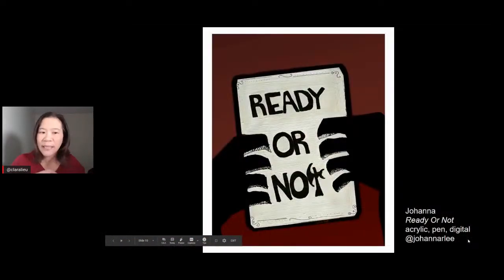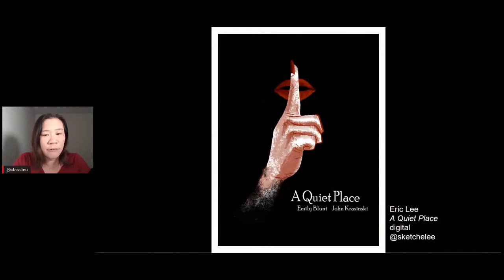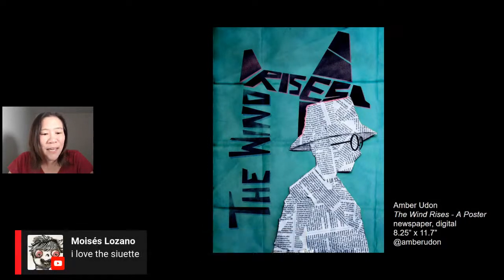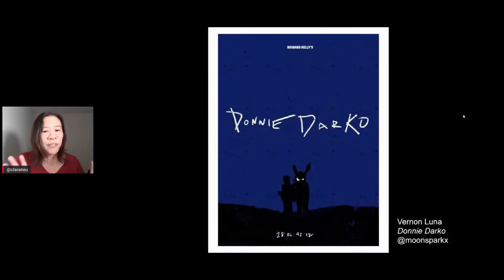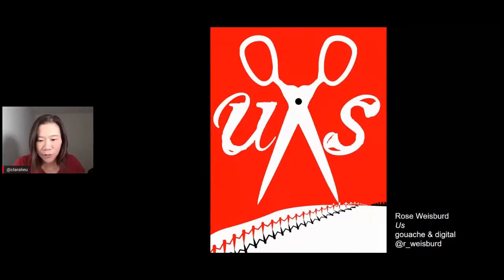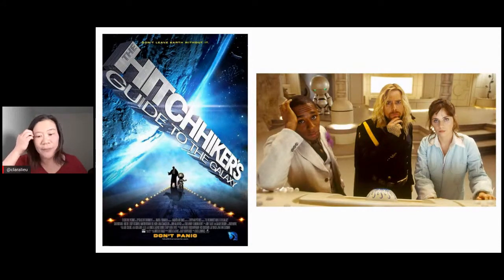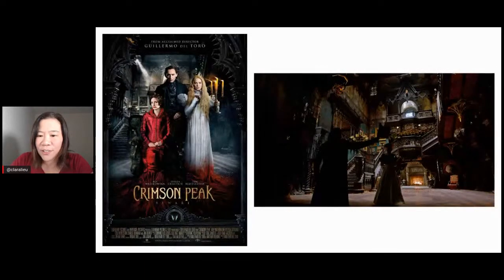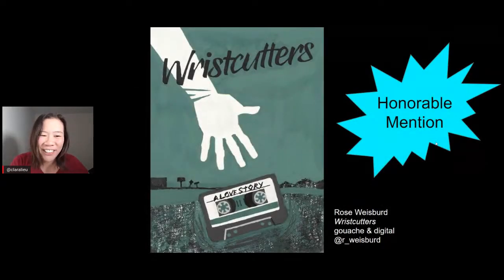Art CHALLENGE & PROMPT: Movie Poster Designs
Art Prof Clara Lieu announces the results of the 2020 September Art Dare: Movie Posters.  Taking inspiration from graphic designer Saul Bass, artists were asked to design a movie poster using only black, white + 1 – 2 colors.

STREAMYARD is the software we used in this stream!

VISIT OUR MAIN SITE
is a website for learning visual arts. All of our content is 100% free!

STREAMING EQUIPMENT
96 Pack Acoustic Panels Studio Foam Wedges 1" X 12" X 12"
Blue Painter’s Tape